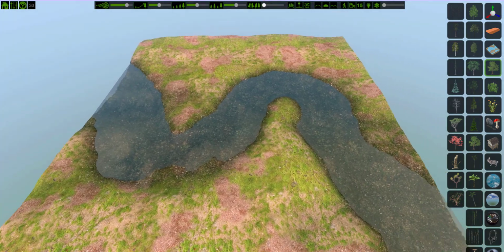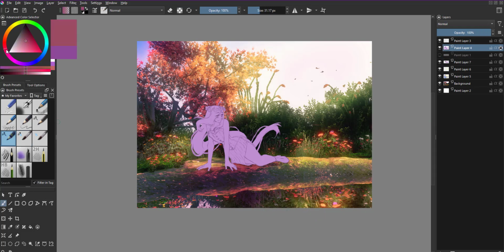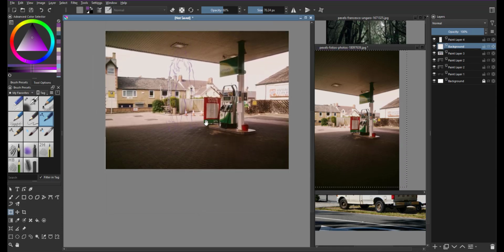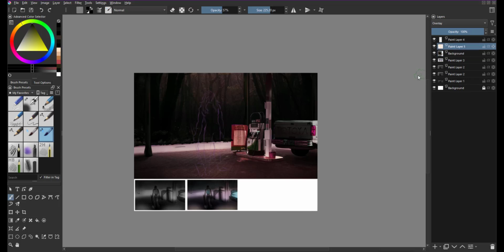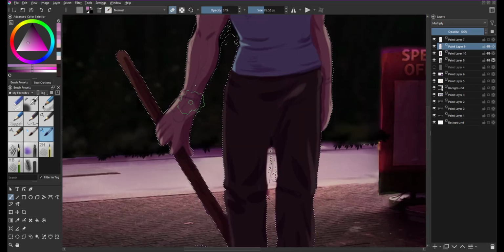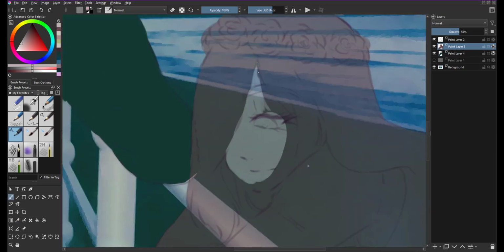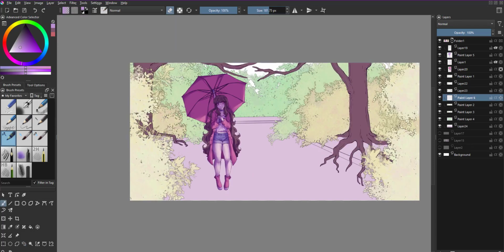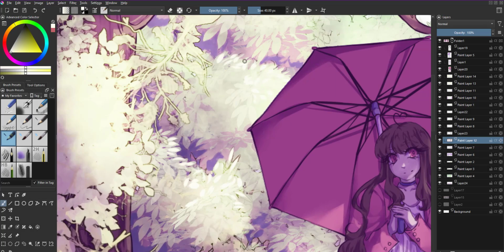ALL the ways in which i do BACKGROUNDS【 Timelapse 】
Wanted to try out something new with the thumbnail.
Tools: Huion h1161 - Camtasia Studio
Drawing program: Krita